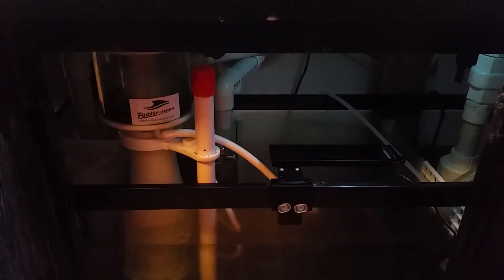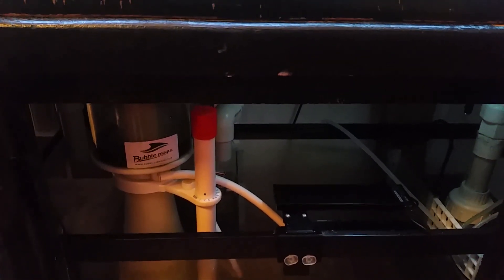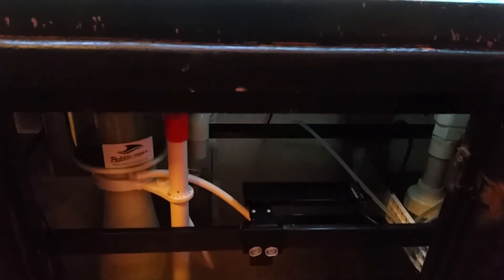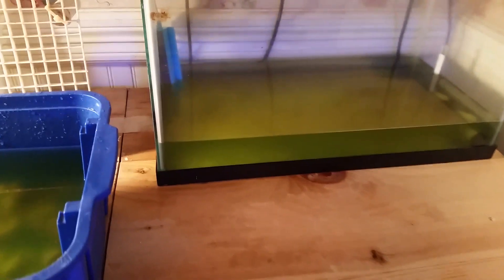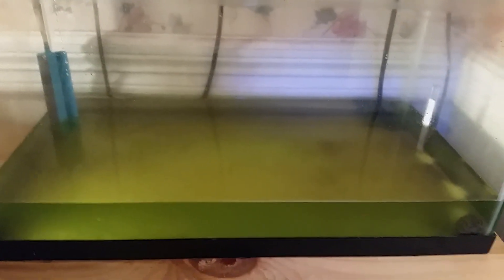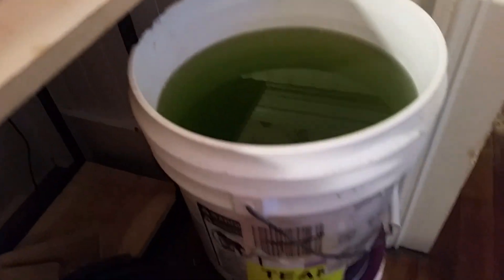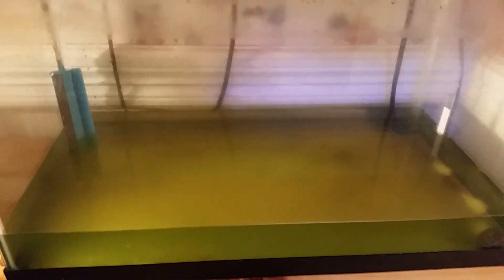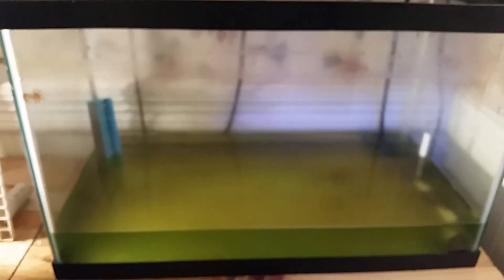Phytoplankton Bloom Takes Over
I love experimenting with new ideas, sometimes they work, sometimes they don't, a small flaw design in my phyto culture chamber in my sump causes me to throw in the towel on this little experiment and leaves me with a mess to clean up.